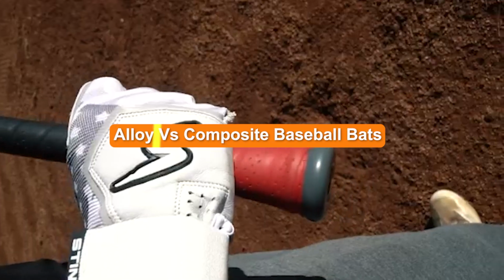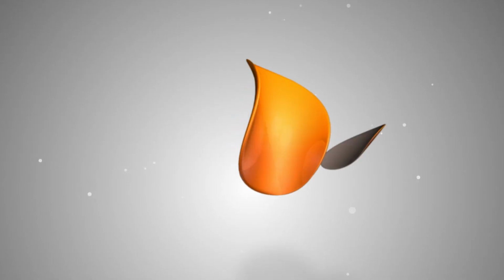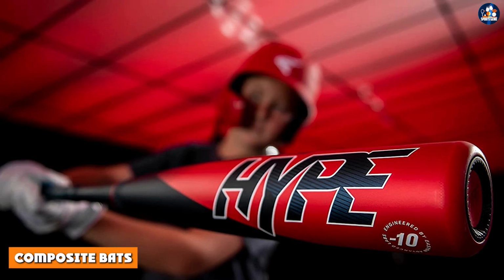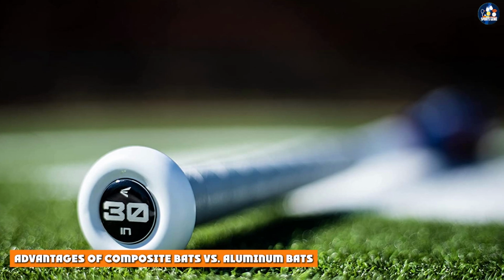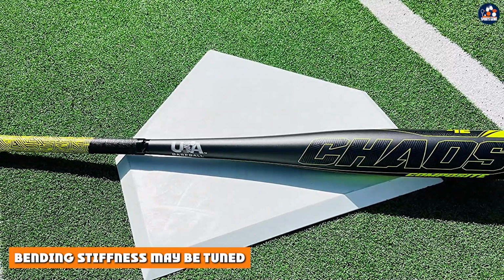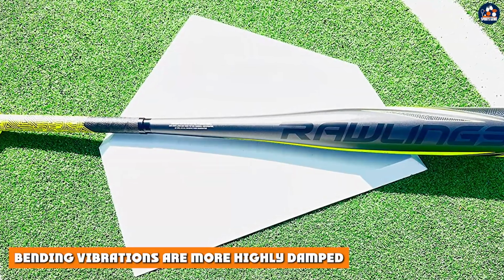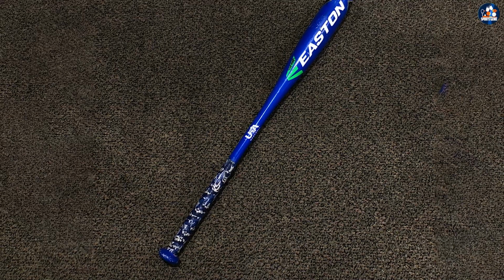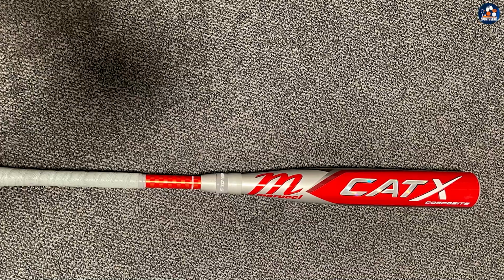Composite vs Aluminum Alloy Baseball Bats: Which Is More Effective?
Composite vs Aluminum - The main differences between composite and aluminum alloy bats are that composite bats are lighter than aluminum ones, composite bats lack the recognizable “ping” sound of metal bats, and composite bats require a break-in period before they perform at peak levels.

1 . Rawlings Remix T-Ball Bat | USA Baseball | -12 | 1 Pc. Aluminum
2 . Rawlings | Raptor T-Ball Bat
3 . Aluminum Baseball Bat
4 . Rawlings | 5150 Youth Baseball Bat
5 . Rawlings Raptor USA Baseball Bat

1 . Easton | 2023 | ADV 360 Baseball Bat
2 . Easton | GHOST DOUBLE BARREL Fastpitch Softball Bat
3 . DeMarini 2018 D271 Pro Maple Wood Composite Baseball Bat
4 . DeMarini 2018 D243 Pro Maple Wood Composite Baseball Bat
5 . Easton | 2023 | ADV1 Youth Baseball Bat